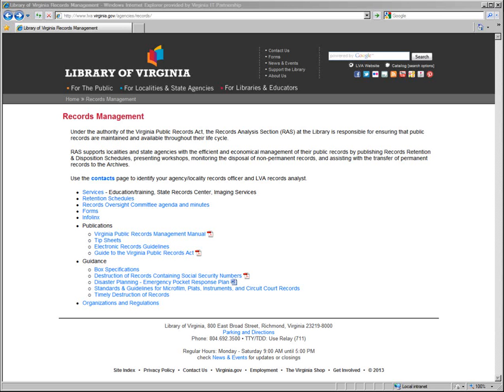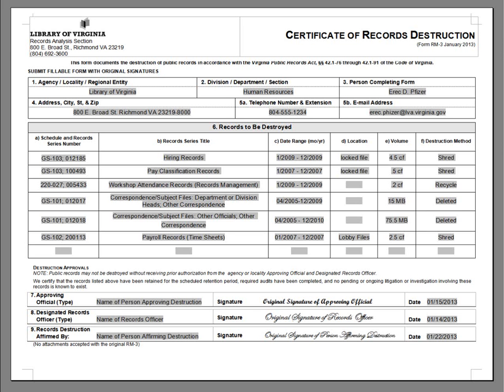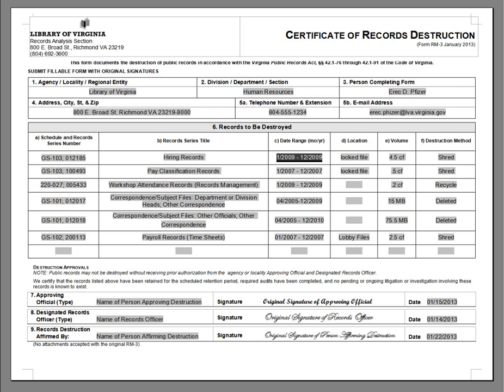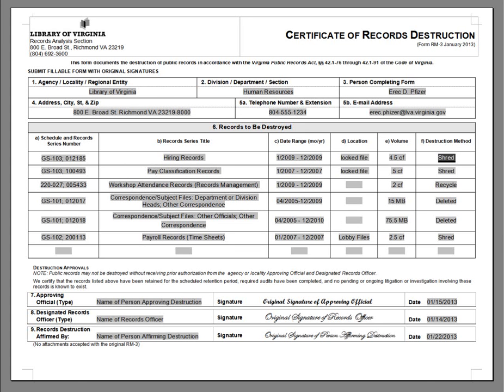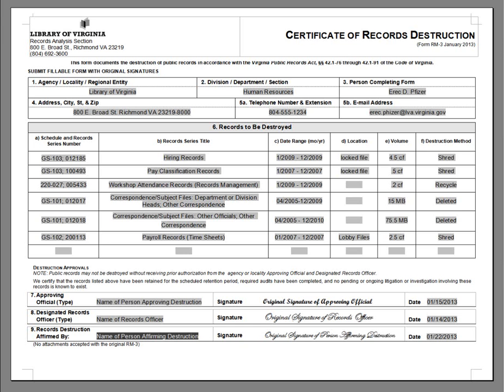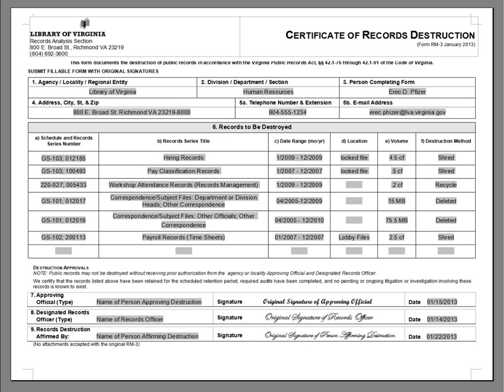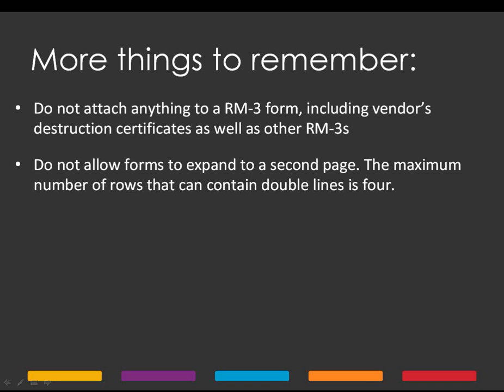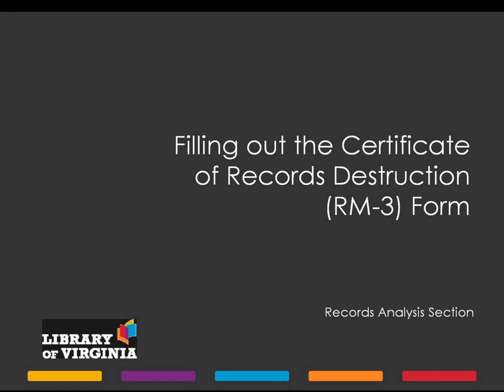Filling out the Certificate of Records Destruction (RM-3 Form)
This video walks you through the steps for completing the RM-3 Form required whenever public records are destroyed. If you have any questions, contact your assigned records analyst.